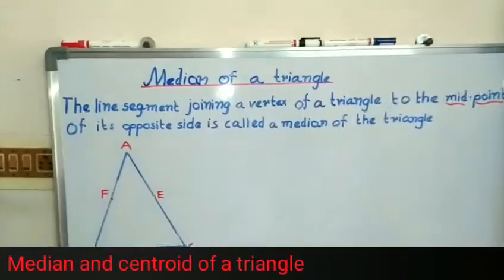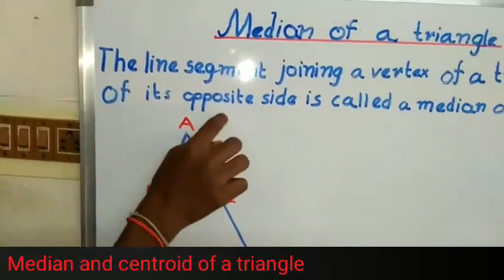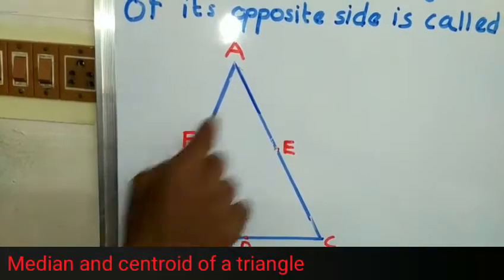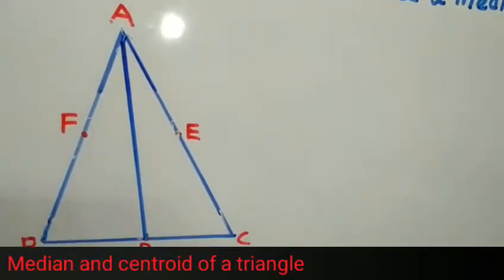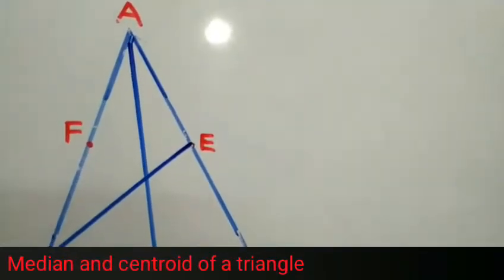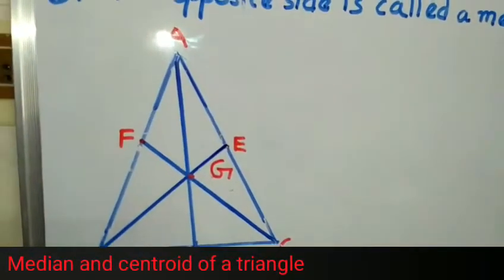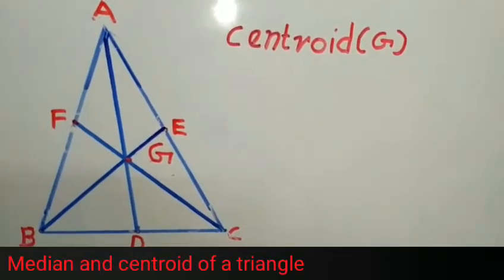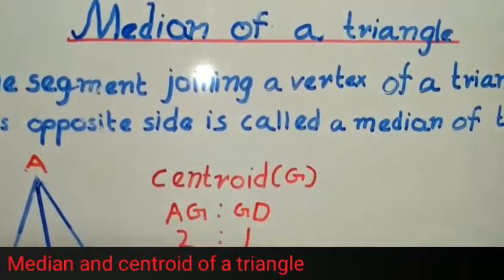Median and centroid (G) of a triangle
Joining a vertex of a triangle to the midpoint of its opposite side is called median.  Centroid(G) Ratio is 2:1